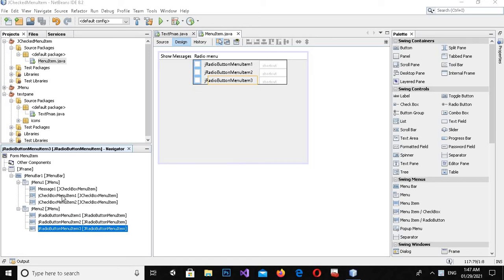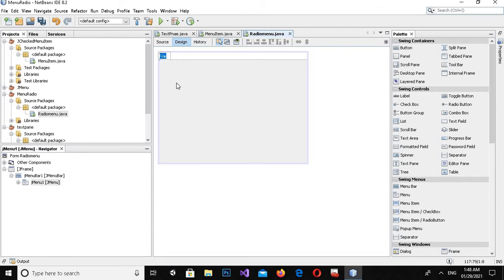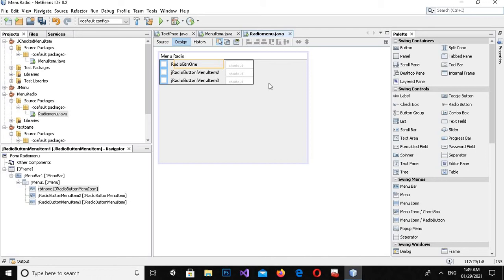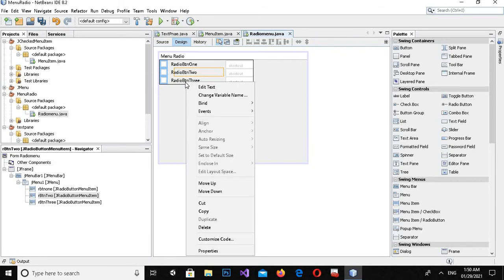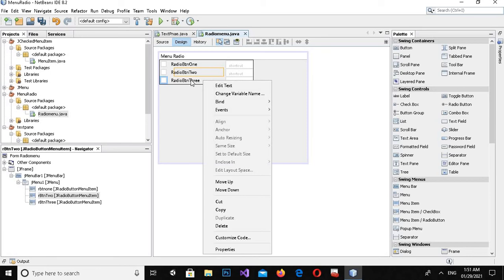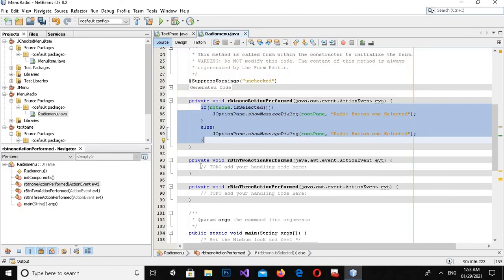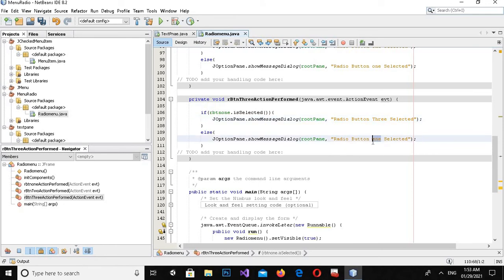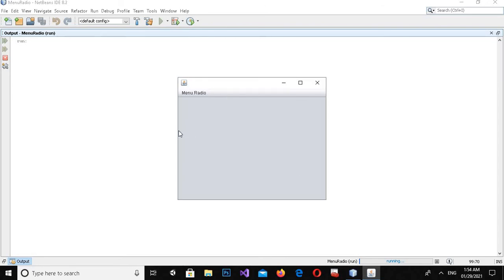How to use RadioButto Menu Items in Java netbeans | Java JRadioButtonMenuItem | JMenu radio button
In this tutorial we are going to learn about how to use radio button menu items in java netbeans.
Radio button menu items like simple menu items but it has radio button with in each item which can
be selected and deselected.
In this video we have discussed all the properties of Jradiobutton MenuItem in detail.

radio button can be added to a menu by creating an object of type JRadioButtonMenuItem.
JRadioButtonMenuItem inherits JMenuItem.
It provides a rich assortment of constructors.
The ones used in this chapter are shown here:
JRadioButtonMenuItem(String  name)
JRadioButtonMenuItem(String  name, boolean state)

The first constructor creates an unselected radio button menu item that is associated with the name passed in name.
The second lets you specify the initial state of the button.
If state is true, the button is initially selected.
Otherwise, it is deselected.
Other constructors let you specify an icon.
Here is one example:
JRadioButtonMenuItem(String  name, Icon icon, boolean state)

This creates a radio button menu item that is associated with the name passed in name and the image passed in icon.
Several other constructors are supported.

A JRadioButtonMenuItem works like a stand-alone radio button, generating item and action events.
The menu-based radio buttons must be put into a button group in order for them to exhibit mutually exclusive selection behavior.
Because both JCheckBoxMenuItem and JRadioButtonMenuItem inherit JMenuItem, each has all of the functionality provided by JMenuItem.
Aside from having the extra capabilities of check boxes and radio buttons, they act like and are used like other menu items